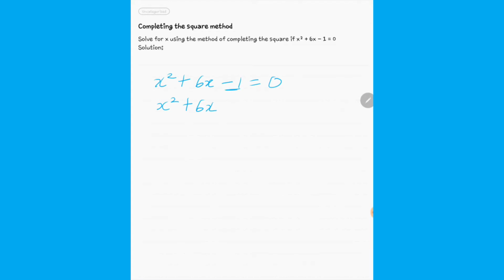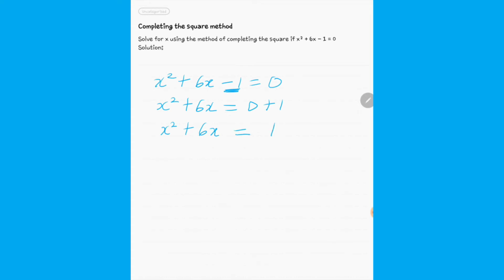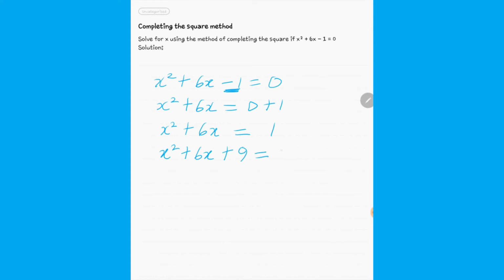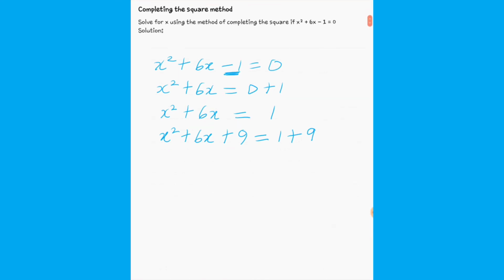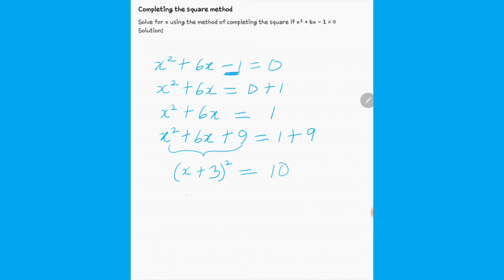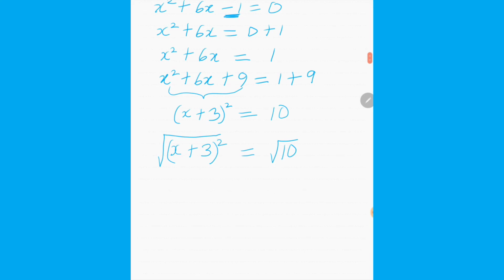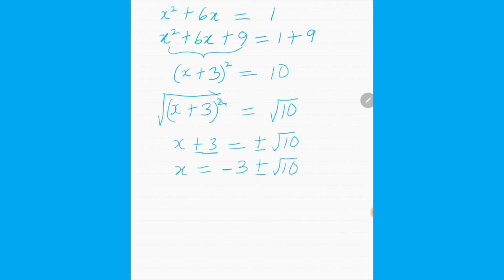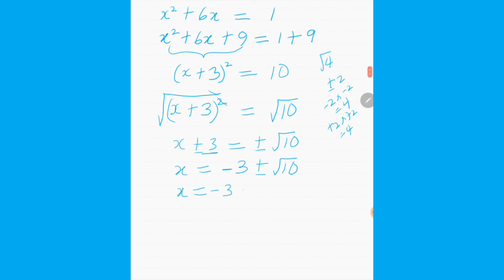Completing the square method 2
Another example on solving quadratic equations using completing the square method.